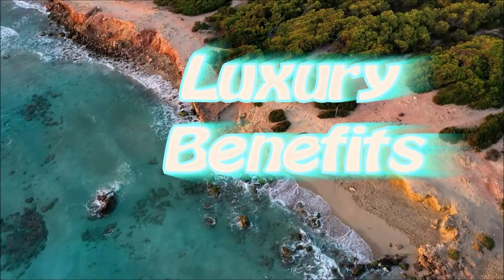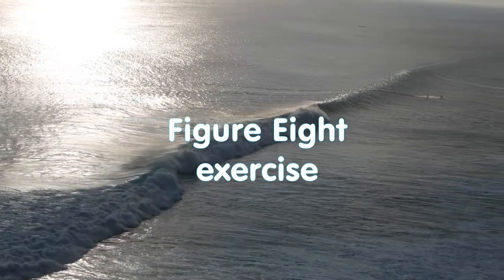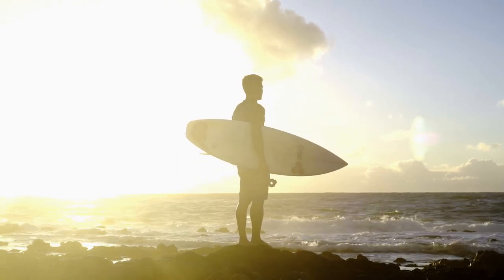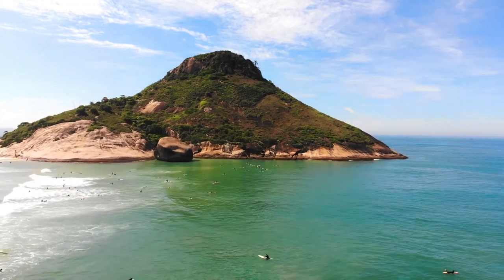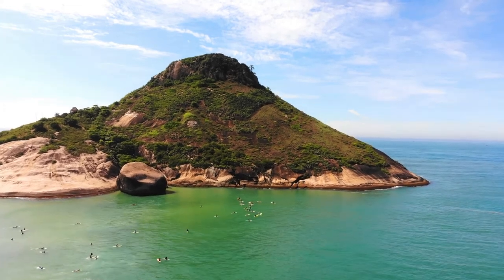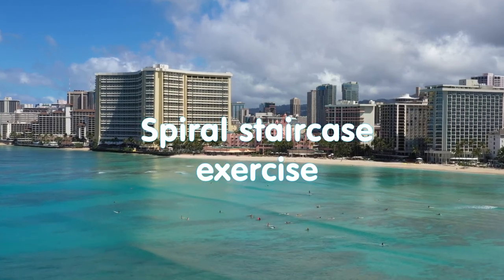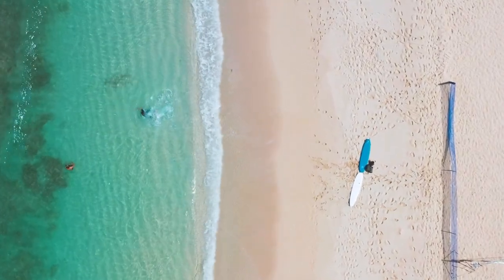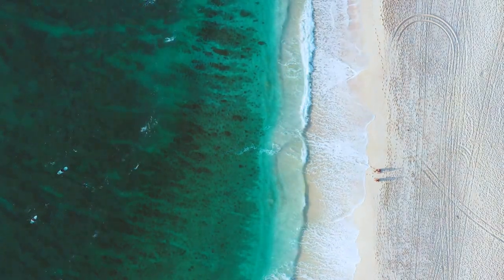Oculomotor exercises to train your eyes and get better vision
Exercise complexes for eyes movement muscles, which include Figure eight exercise, spirals exercise, refocusing exercise, the swing of the pendulum exercise, or hammock movement.
Welcome to a visionary journey that will transform the way you perceive your eye health. In this enlightening video, we'll delve into the world of oculomotor exercises – a dynamic approach to training your eyes and achieving better vision. Whether you're seeking to reduce eye strain, enhance focus, or simply boost your eye health, this video is your comprehensive guide.

Here's what you can expect to learn in this video:

Introduction to Oculomotor Exercises: We'll begin by introducing you to oculomotor exercises and their significance in strengthening eye muscles and enhancing visual performance. Understand how these exercises can benefit individuals of all ages.

The Science Behind Eye Movements: Delve into the fascinating science of eye movements and their role in how we perceive our surroundings. Learn about the different types of eye movements and their impact on vision.

Benefits of Oculomotor Exercises: Explore the myriad benefits of oculomotor exercises, from improved eye coordination and focus to reduced eye fatigue and enhanced reading speed.

Types of Oculomotor Exercises: Discover a variety of oculomotor exercises designed to target different aspects of your eye's functionality. We'll cover exercises for tracking, convergence, divergence, and more.

Proper Technique and Execution: Learn the correct techniques for performing oculomotor exercises effectively. We'll provide step-by-step instructions and practical demonstrations to ensure you get the most out of your exercises.

Integration into Daily Routine: Get insights on how to seamlessly integrate oculomotor exercises into your daily routine, whether you're at home, in the office, or on the go. We'll provide tips for consistency and progress.

Expert Insights: Gain valuable insights from vision therapists and experts who specialize in oculomotor exercises. Their expertise will deepen your understanding of the techniques and their positive impact on eye health.

Real-Life Success Stories: Hear inspiring stories from individuals who have incorporated oculomotor exercises into their lives and experienced remarkable improvements in their vision, focus, and overall eye comfort.

By the end of this video, you'll have a comprehensive understanding of oculomotor exercises and their potential to enhance your vision and overall eye health. Whether you're a student, professional, or simply someone interested in maintaining a sharp vision, these exercises offer a valuable tool for achieving your goals.

Let's all embark on the journey to a clearer, more focused vision!
- Humor Academy course, One-Liners jokes